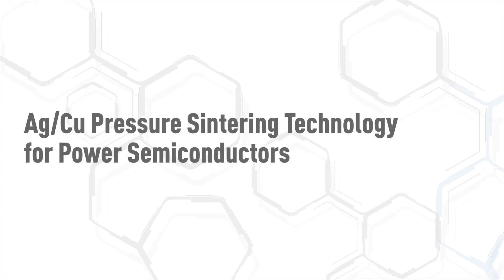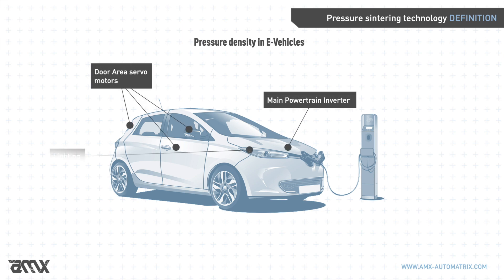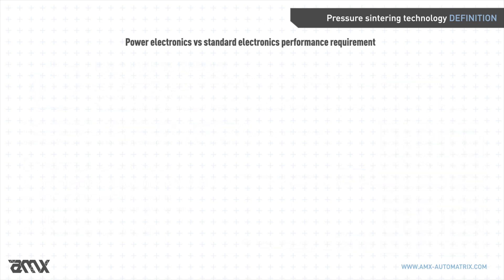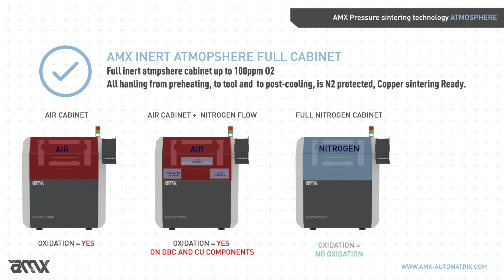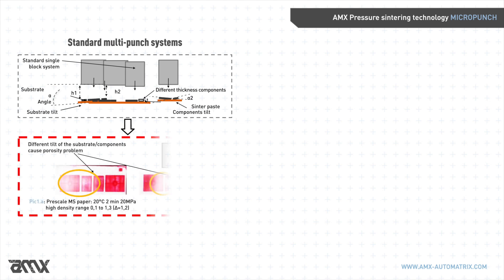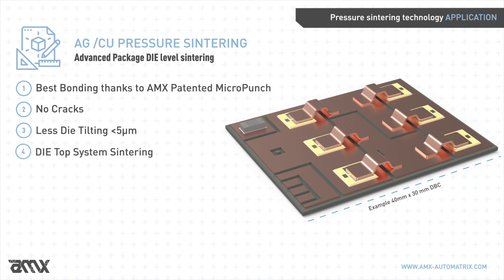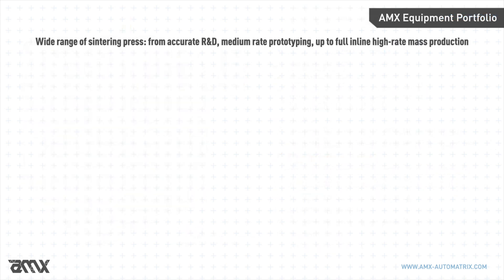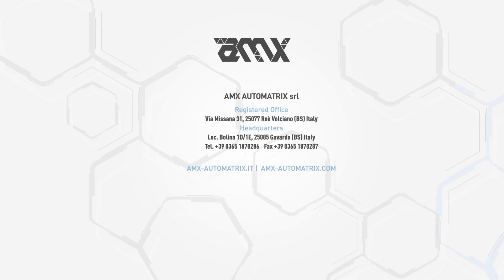Introduction to pressure sintering Technology dec2023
Pressure Sintering is a heat treatment process applied to a powdered material in order to give it higher strength, integrity and conductivity. Compared with soldering or other standard methods, Ag or Cu pressure sintering shows outstanding results on all the previous application boosting the performances and avoiding re-melting problems.
The AMX Automatrix Patented Micro Punch System is nowadays considered the most advanced method to guarantee better production Yield percentage and to assure to the entire package best performances, longer lifetime and outstanding reliability. New higher characterization parameters are necessary to deeply check the wright functioning of the mechanical joint.   Higher repeatability methods capable to assure best bonding condition, no die lost and no cosmetic defect are worldwide R&D and production priority.